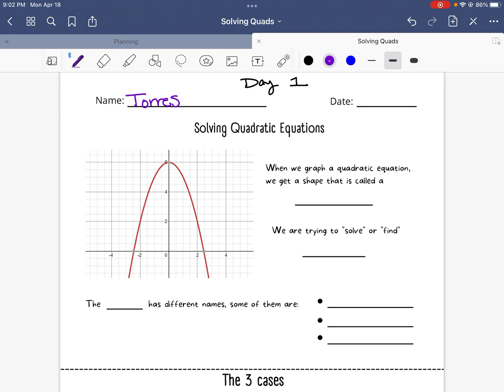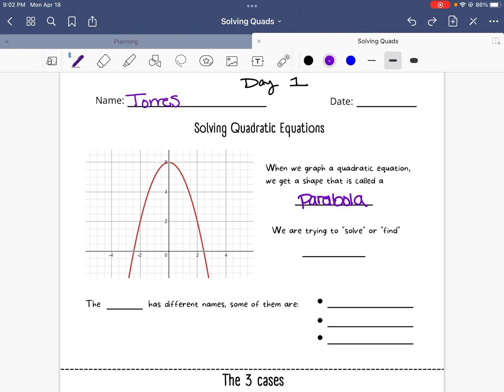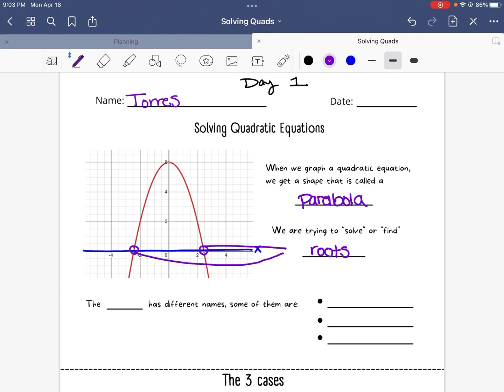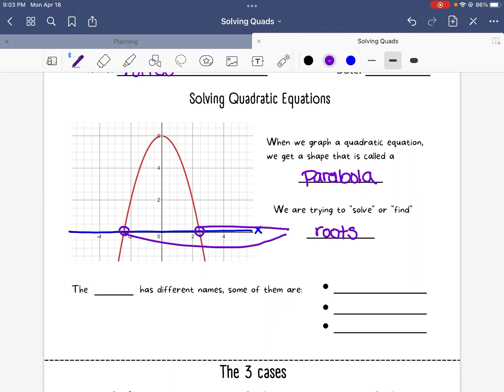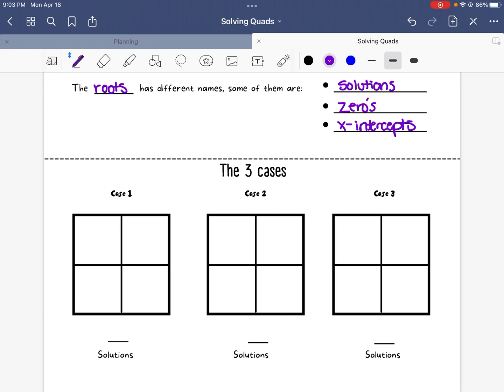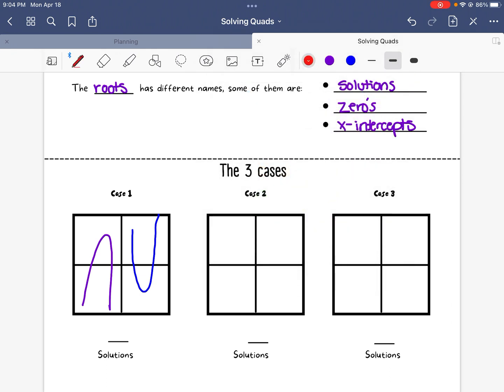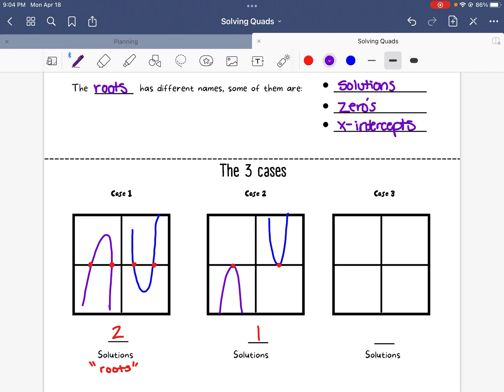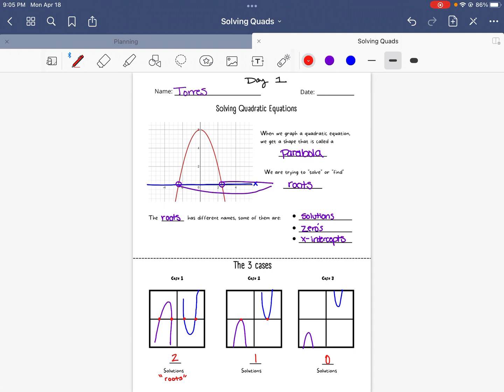Solving Quadratics - Day 1 (pt 1)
Introduction to solving quadratics and what their roots mean.